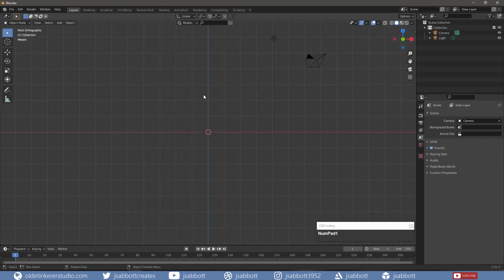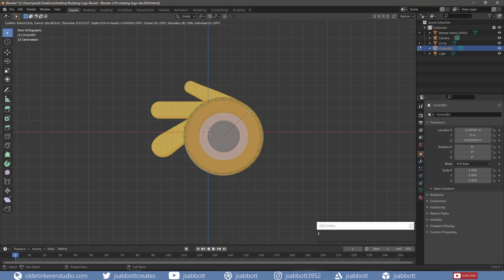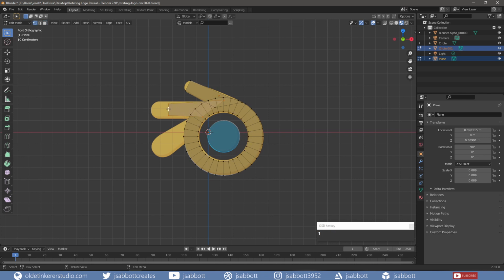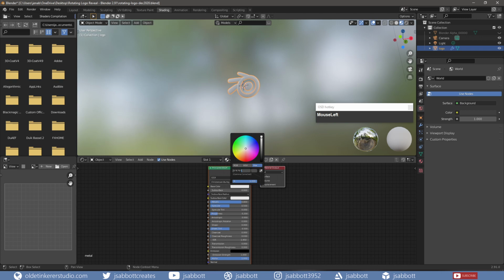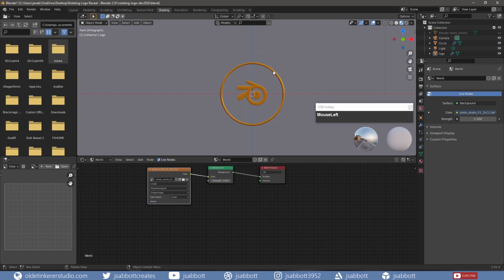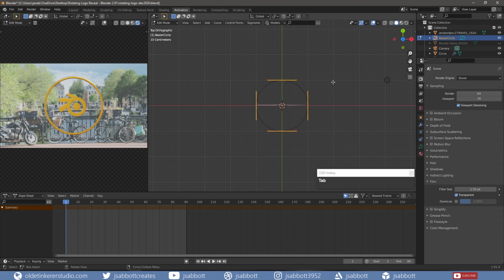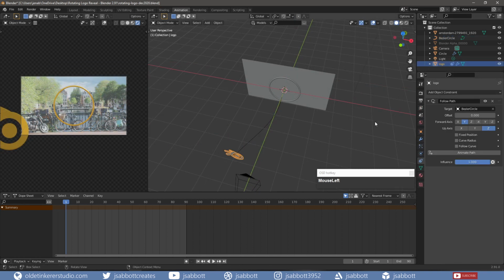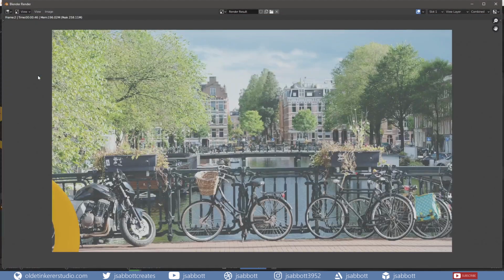How to make a rotating logo reveal in Blender [2.91]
In this Blender tutorial for beginners, I will show you how I made a rotating logo reveal in Blender 2.91 using the follow path option.

Timeline:
0:00 Introduction
0:12 Making the Logo
6:12 Materials and Lighting
7:27 Modeling the Circle
9:03 Camera and Background
10:22 Animation